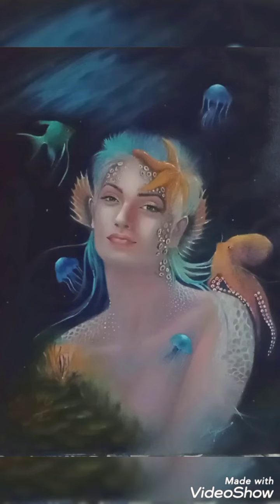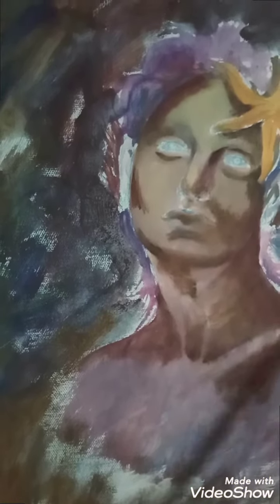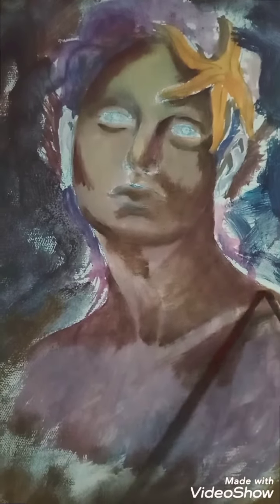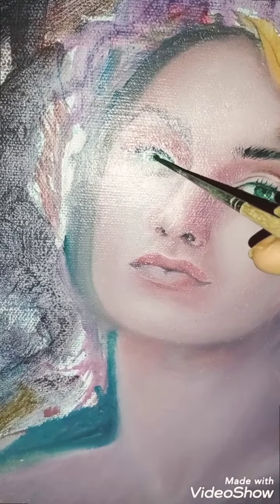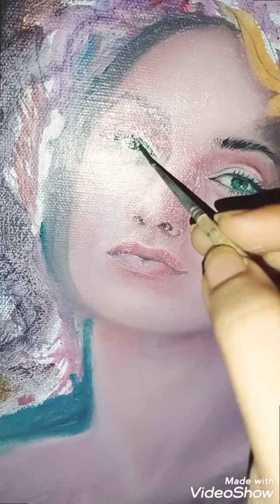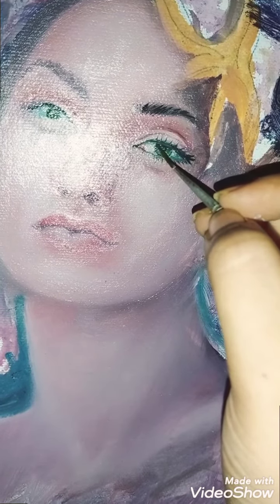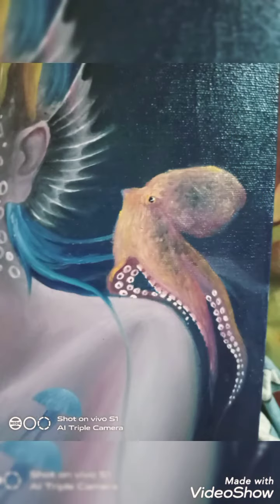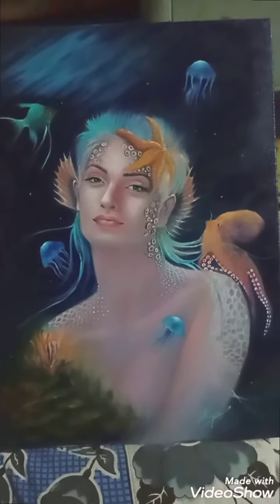under the sea fantacy art